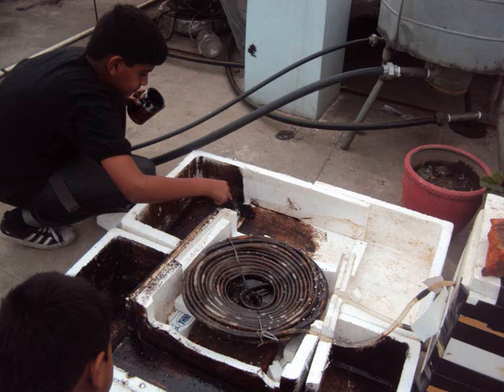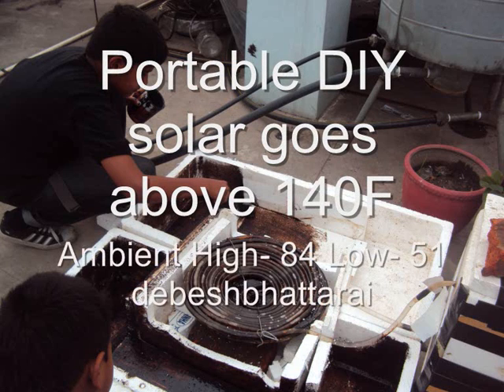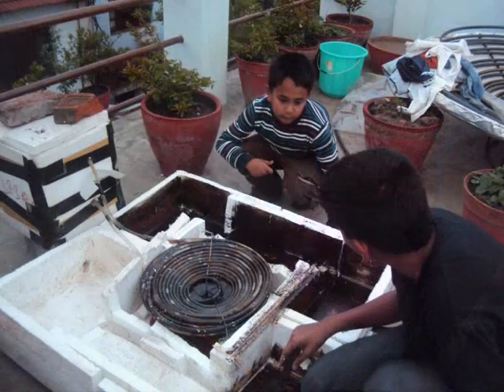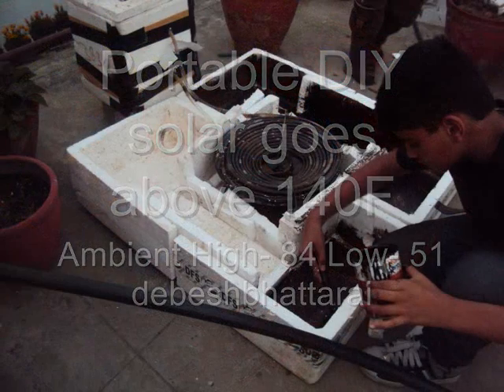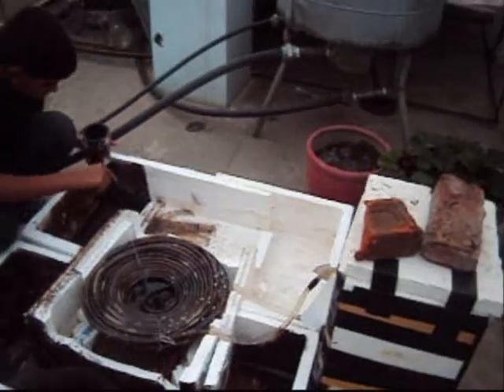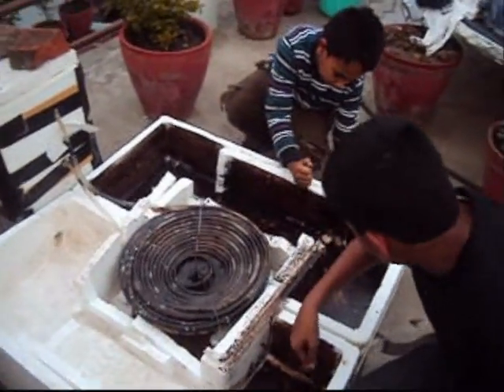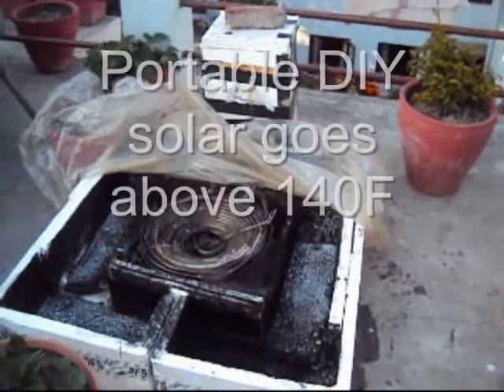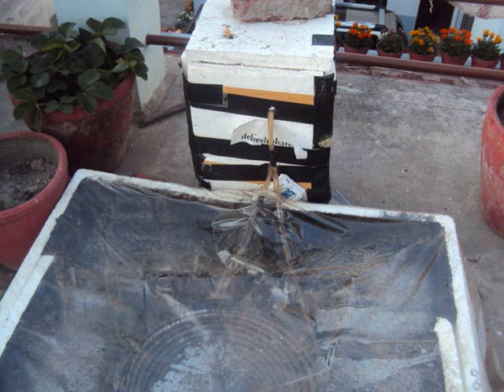Portable DIY Solar Water Heater gain +50C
This should conclude our DIY Portable solar system. We added few more Styrofoam boxes cut to size around the heating element. It measures three feet both ways and height of seven inches covered with high gauge plastic at the top. The results are amazing. It has crossed above 140F, when the ambient low was at 51F. So this should be our starting point for the room heating system.